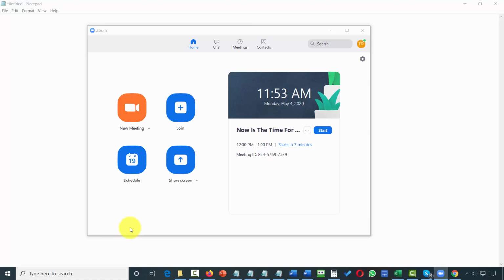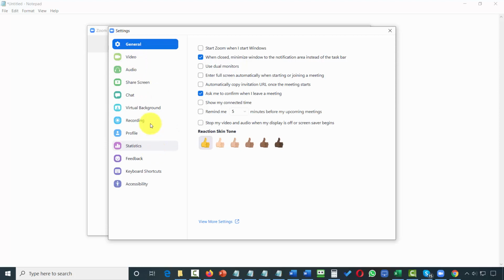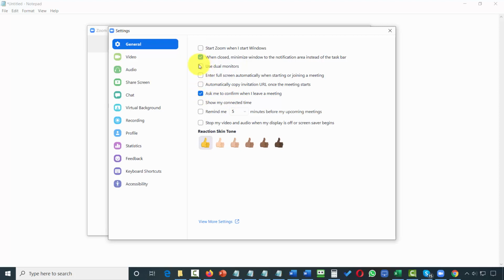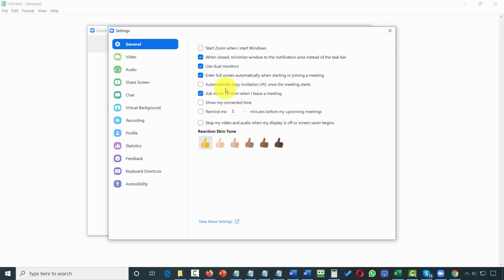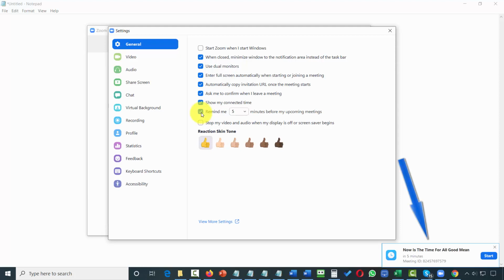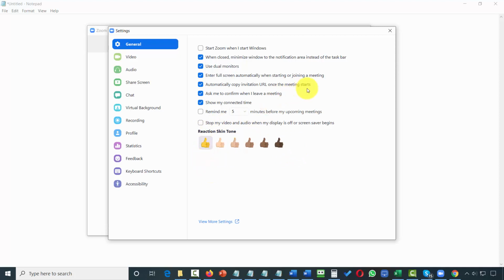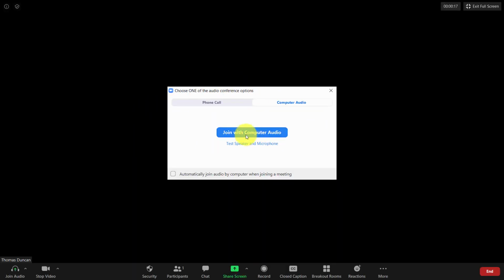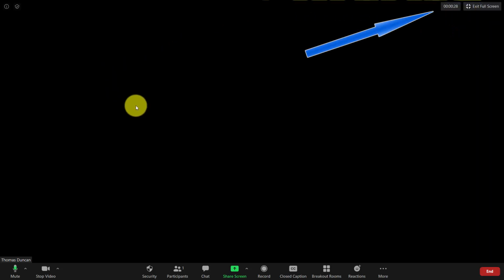0008 Zoom Client General Settings